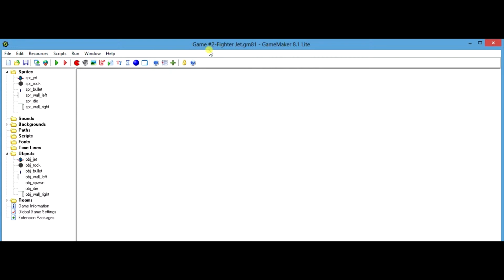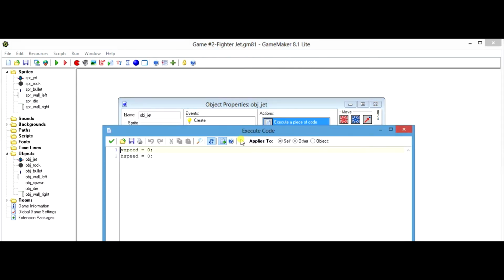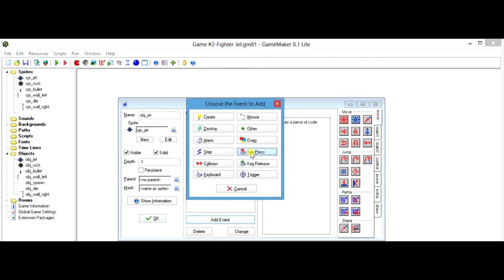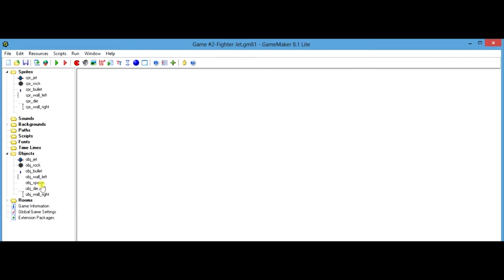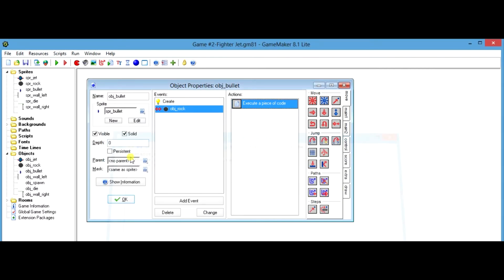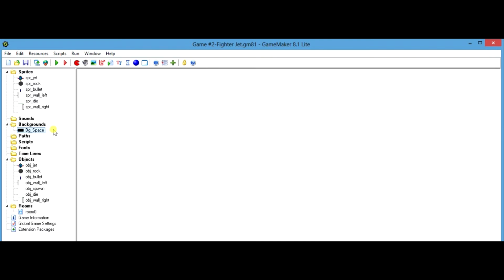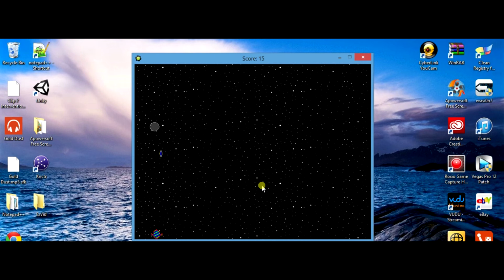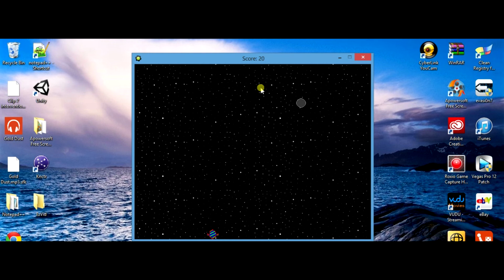How to make Galaga in Gamemaker 8.1 lite